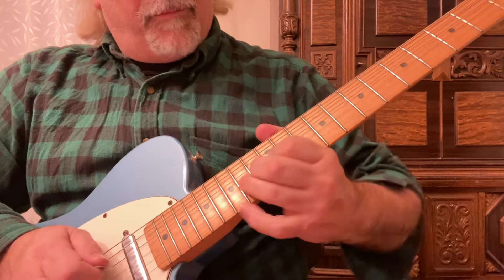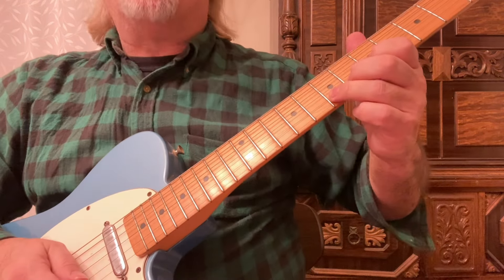How to perform tapping and the right way to bend the strings